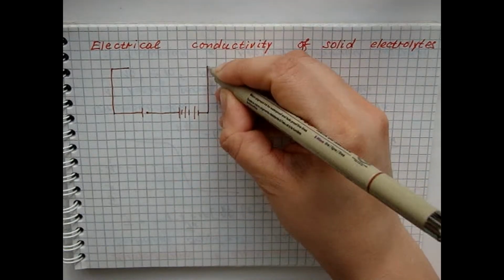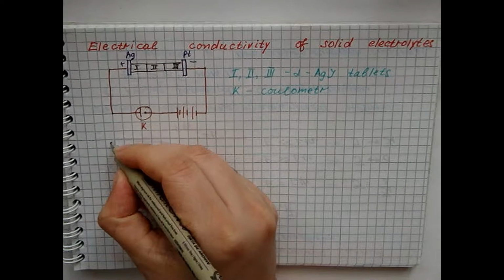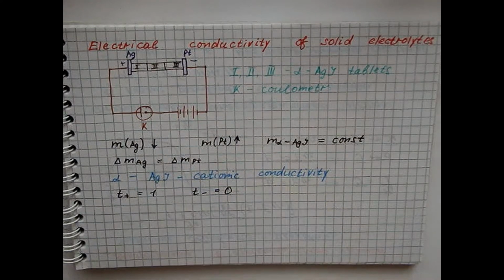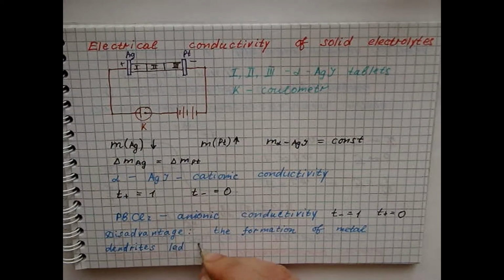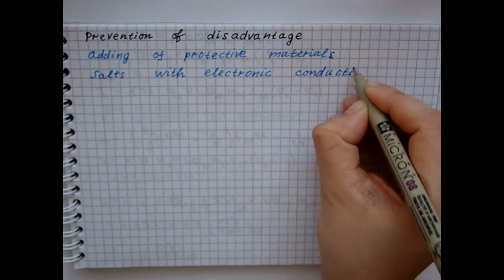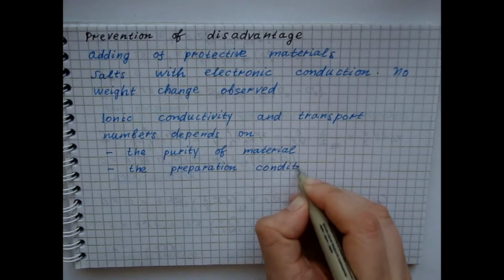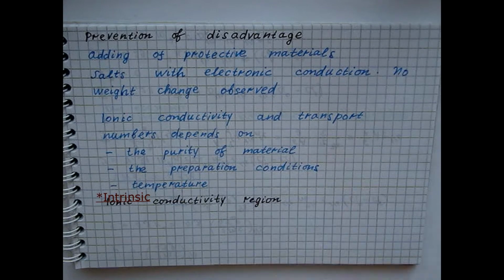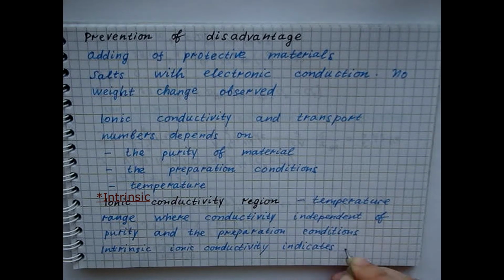Lecture 47 Electrical conductivity of solid electrolytes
Lecture 47
00:00 Determination of the electrical conductivity of solid electrolytes by the Tubant method. Experiments with alpha silver iodide modification
02:11 Disadvantage of the method
02:34 Prevention of the disadvantage
03:50 Intrinsic Conductivity Region
04:31 Defects of the crystal structure

The channel was created for the study of electrochemistry. On this channel, various concepts and models associated with electrochemistry will be considered.